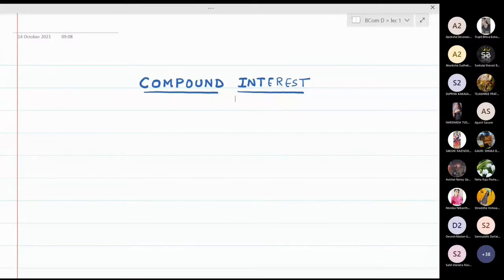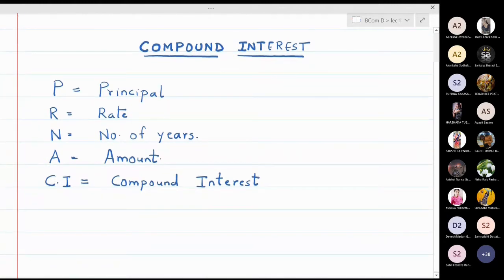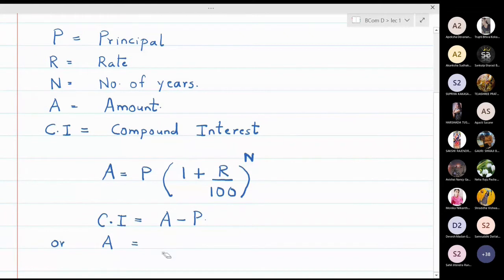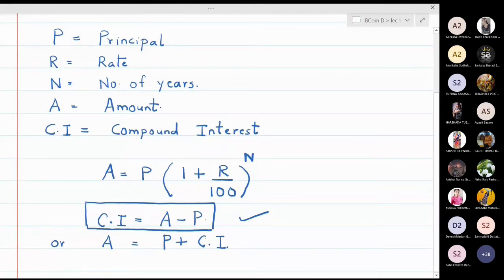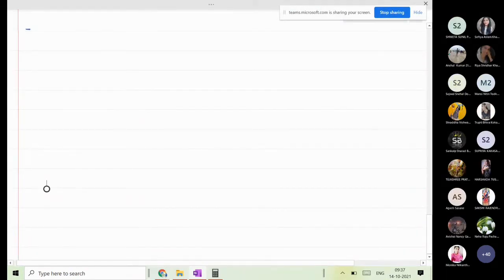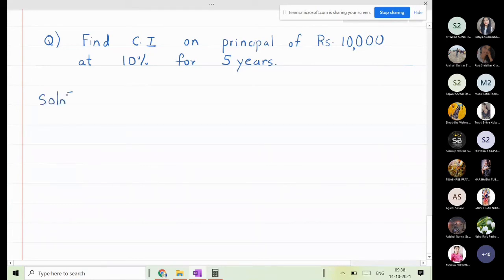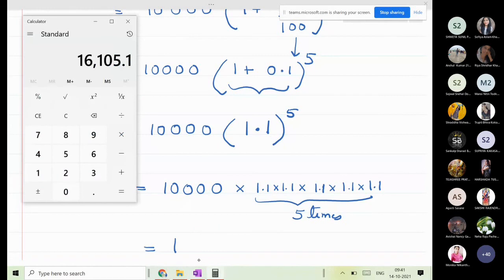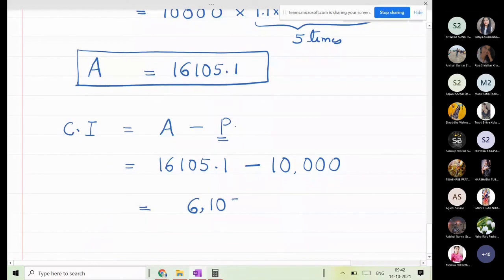Lecture 3 - Compound Interest Yearly